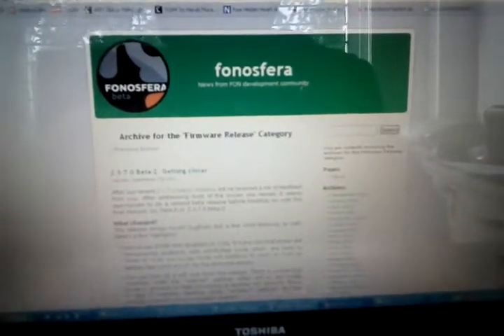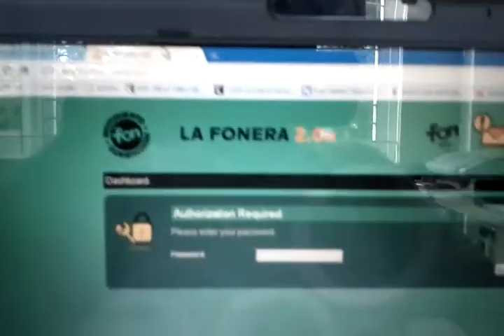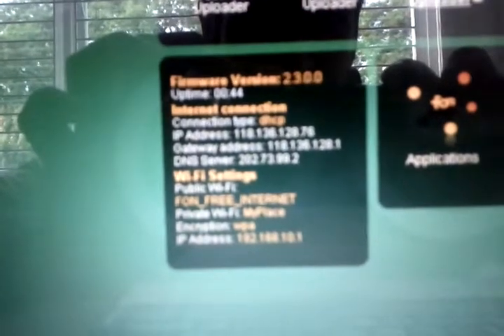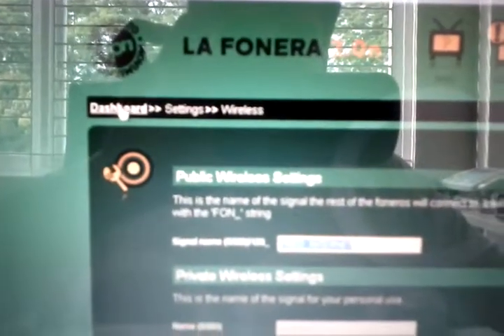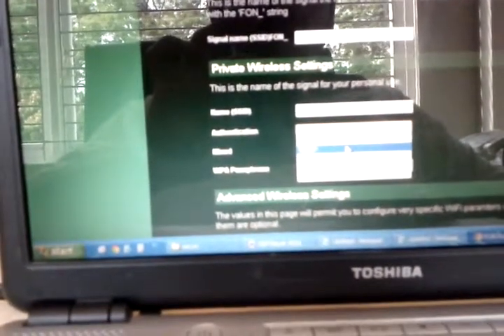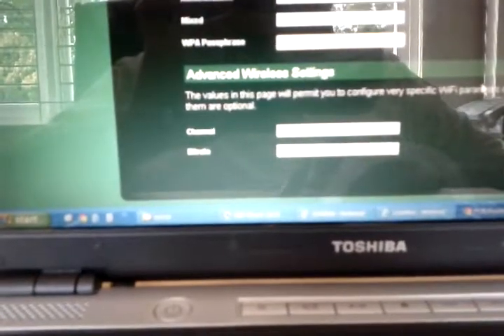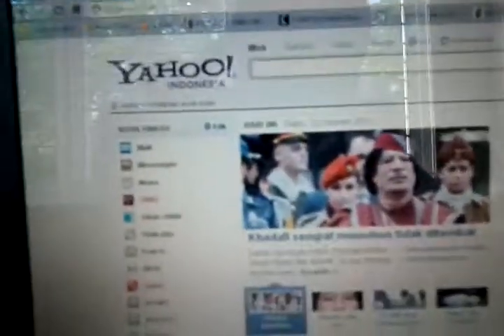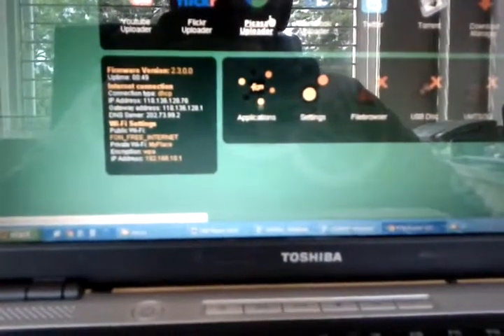Fonera 2.0n - Step 3 Wireless Settings